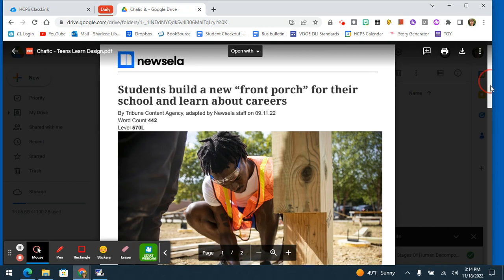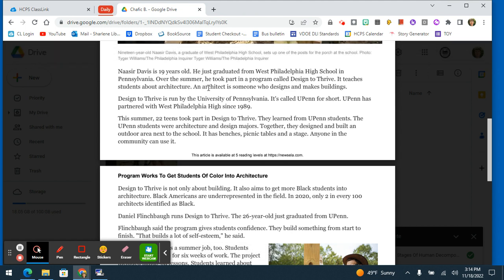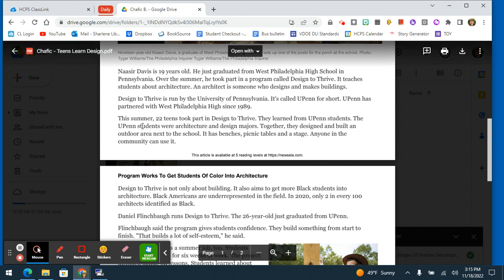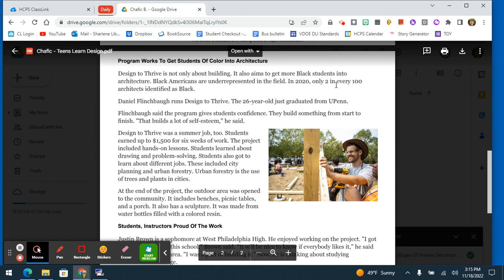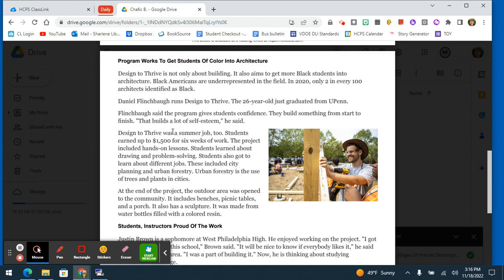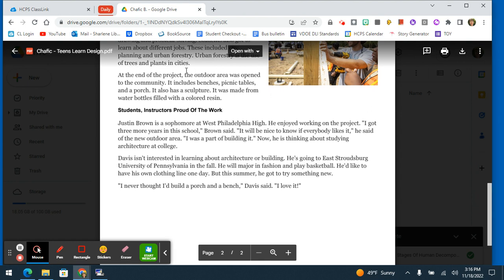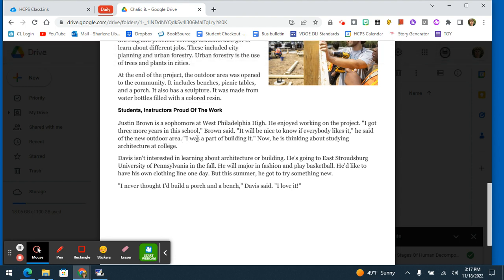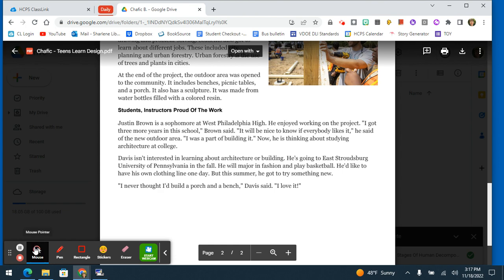Chafic - Students build a new front porch